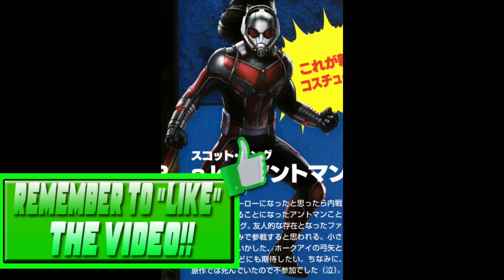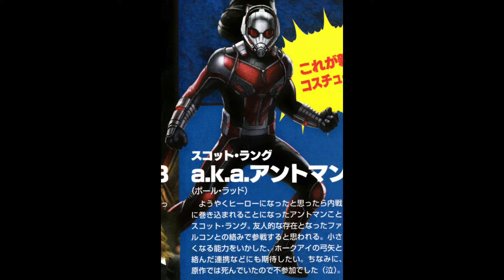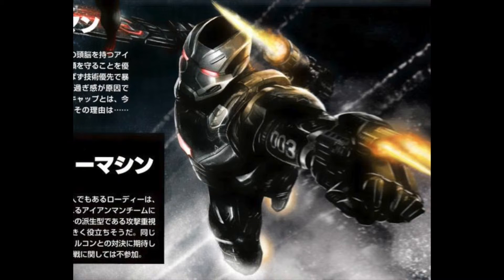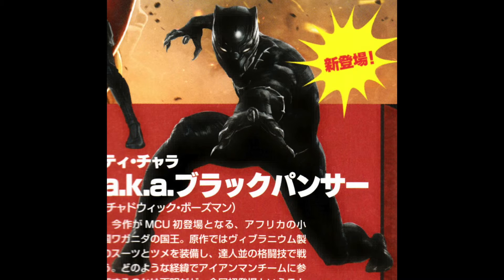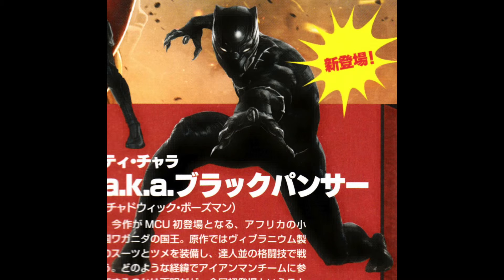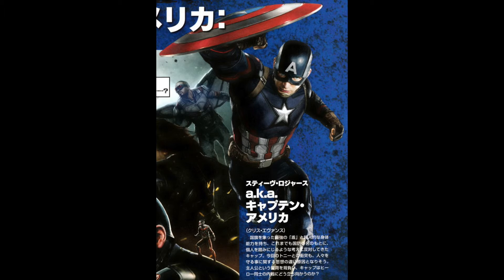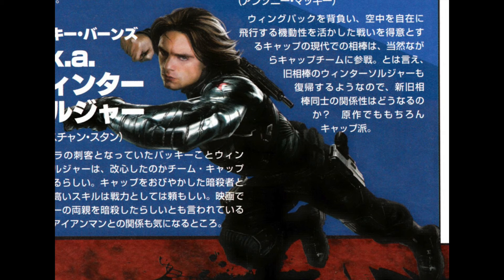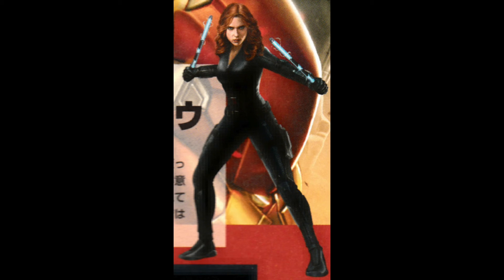Captain America: Civil War - NEW COSTUMES LEAKED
A few days ago someone leaked new concept art for new costumes for heros that would appear in Captian America: Civil War, those heros were Antman, Hawkeye, War Machine, and many more.